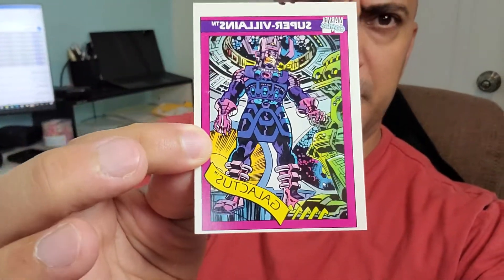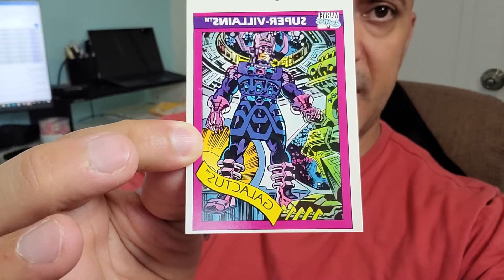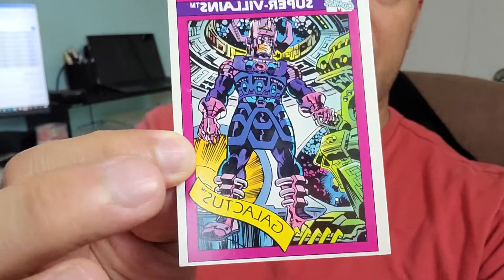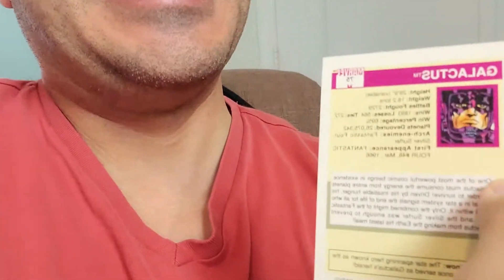Who Is Galactus - Next Marvel Movie Villain?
Investing in sportscards is blowing up. Many people are starting to invest in flipping sports cards. Join me as I find sports cards deals and as I look through my old sports cards. For high value sports cards I want to give people like myself an opportunity to invest in high value sports cards with fractional ownership. I think we can build a community where we can work together in achieving this goal. Galactus from Marvel.

(0:00)marvel

(1:00)marvel cards

(2:00)next marvel movie bad guy

(3:00)next marvel movie villian

(4:00)galactus

(5:00)who is galactus

(6:00)galactus marvel

- Market Movers Sports Card Tool That I Use

- eBay where I Find Card Deals

- Where I get My Sports Gear

- basketball sports cards investing. How much profit will I make from these basketball cards?

- Finding my old Football cards that have been in a box for years. Investing in Football cards has been paying off!

- Miscellaneous Cards - Old Hockey, boxing,  Marvel Card collection.

- Old Baseball Cards In A Shoe Box.